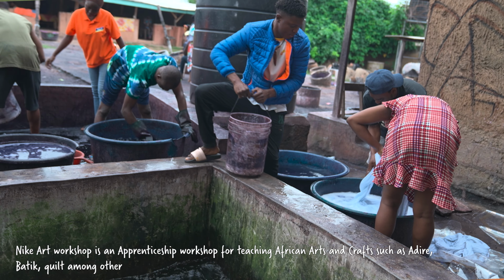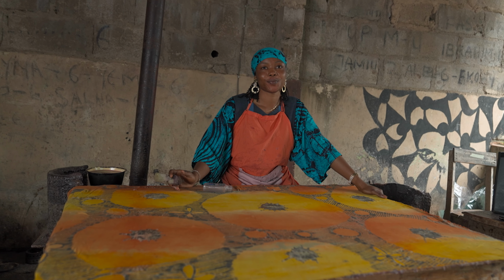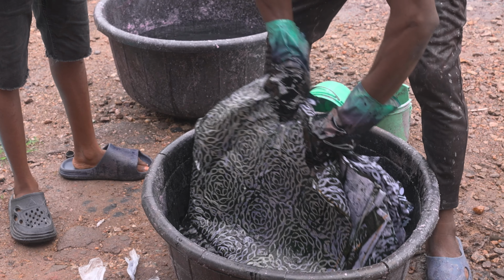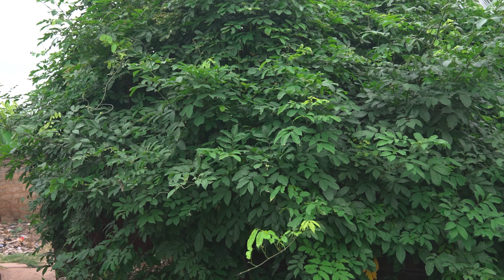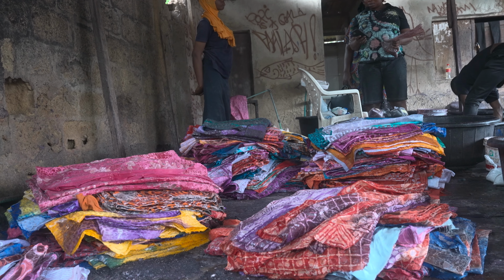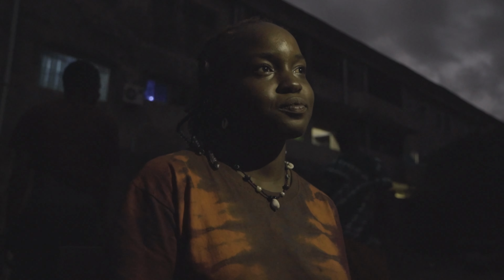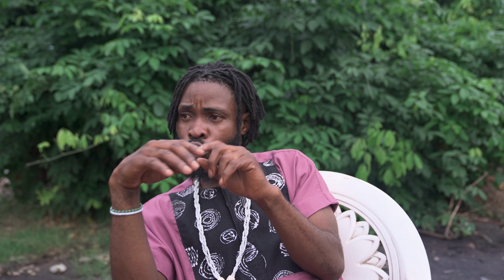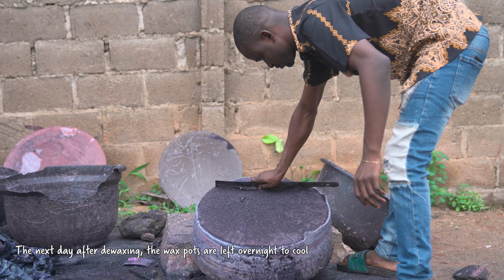HOW Adire AFRICAN TEXTILE ARE MADE ADIRE/BATIK.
Adire / Batik is a traditional West African textile, particularly associated with the Yoruba people of Nigeria. It involves resist-dyeing techniques to create patterns on cloth. The name "Adire" means "tied and dyed," reflecting the methods used to produce it. Today I am in Nike Art Workshop in Osogbo Osun state to learn more about these processes and the people doing it.

Day in Nike Art Workshop. Osogbo Osun state

Intro(0:00)
Paper Work (0:57)
Waxing(3:00)
Dipping (4:52)
What is ADIRE (5:20)
Big guns (7:55)
Dying(9:35)
Dewaxing (11:12)
Evening Round (13:38)
Setbacks(14:53)
Outro (17:20)